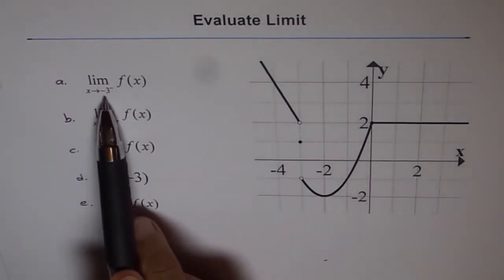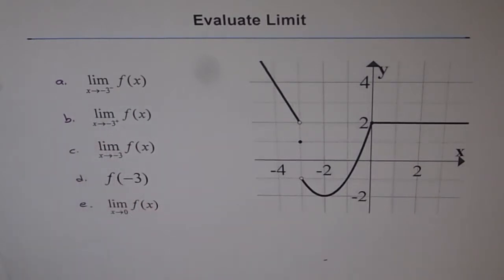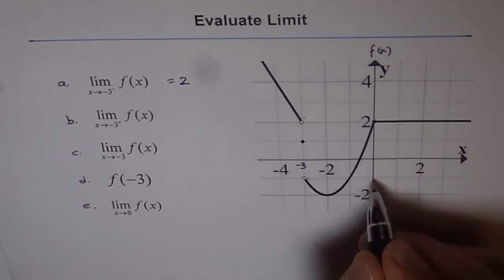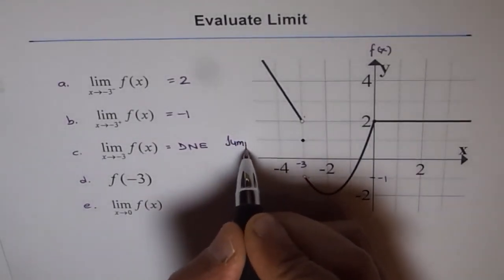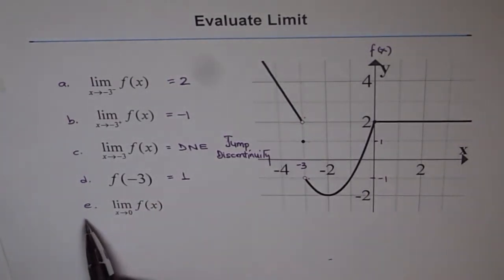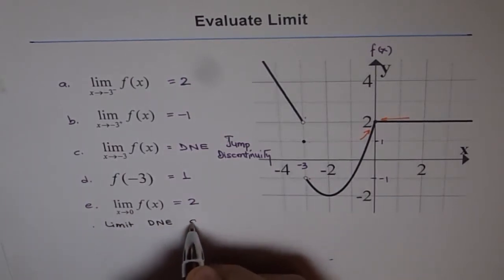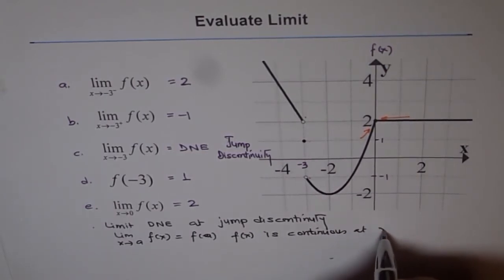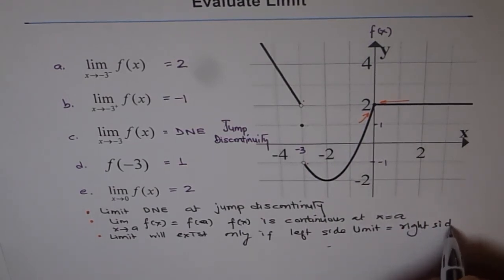Analyze Graph Knowledge Limits